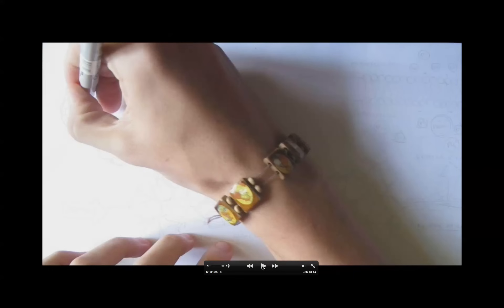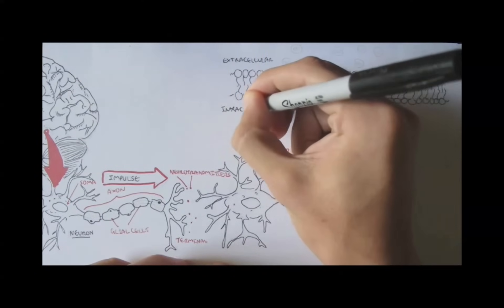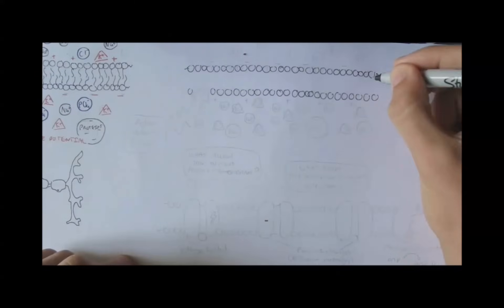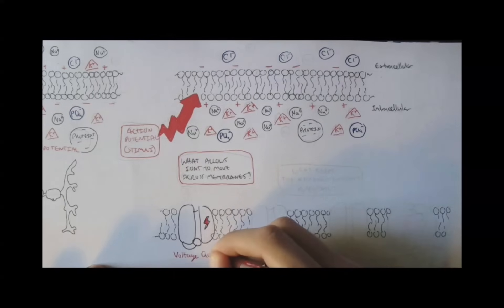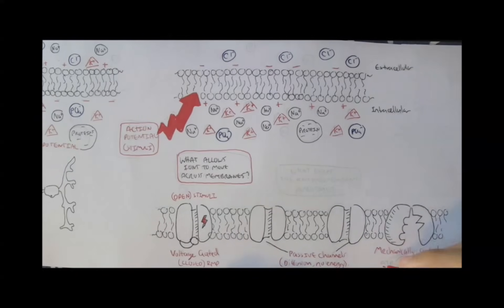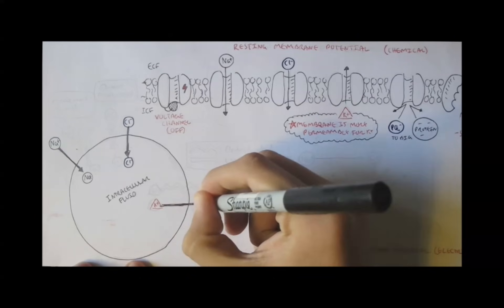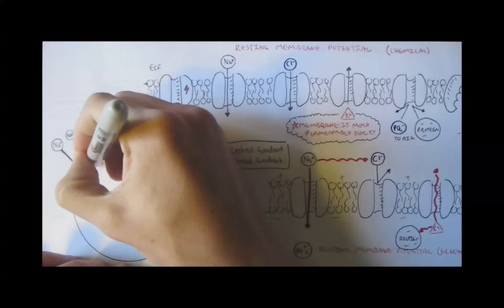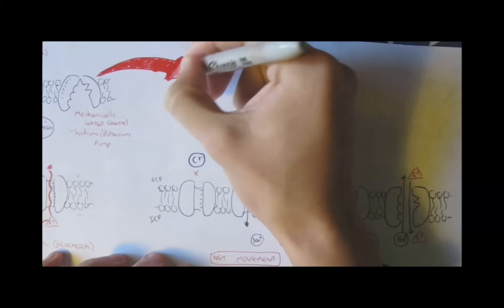Nervous System - Resting Membrane Potential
Understand the resting membrane potential and how ion gradients and membrane permeability maintain electrical balance in neurons. This high-yield video is essential for grasping nerve physiology in exams like the USMLE, NCLEX, or NEET.